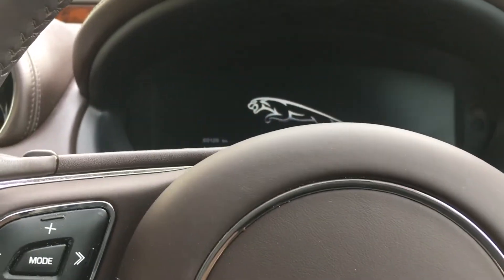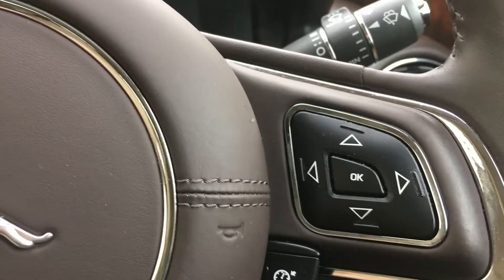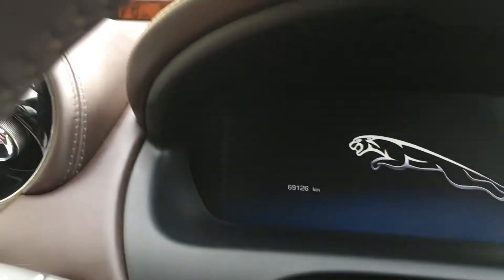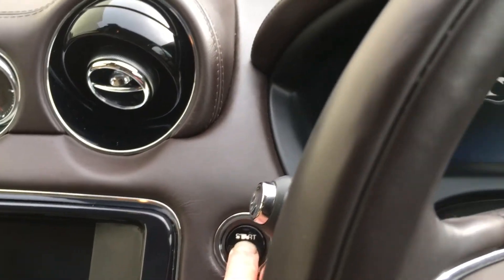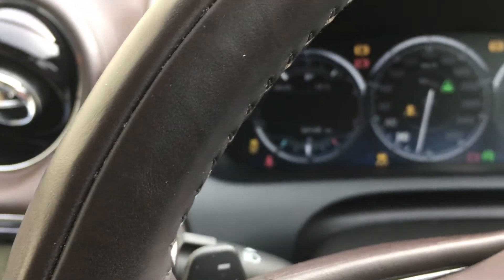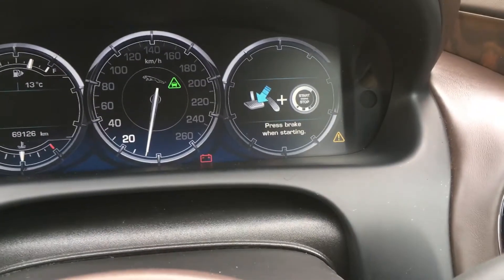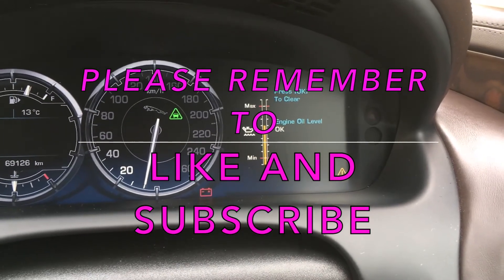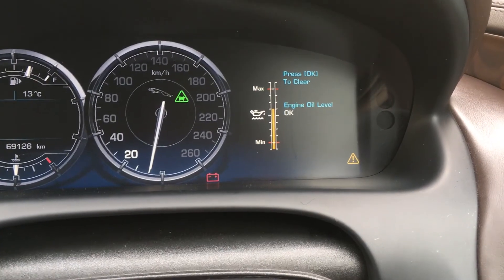Jaguar XJ Oil level check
Jaguar XJ oil level check tutorial. In this video we show you how to check the engine oil level on your Jaguar XJ. We also show you what to do if you get the oil information not available message. This quick and easy tutorial will show you how to find out how much oil you have without even lifting the bonnet. The model we are working with today is a 2013 Jaguar XJ.